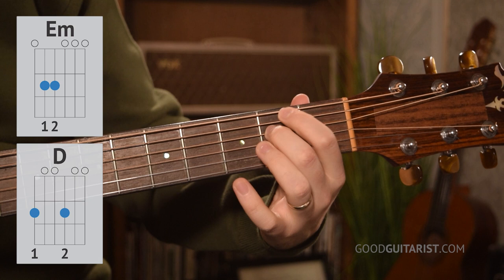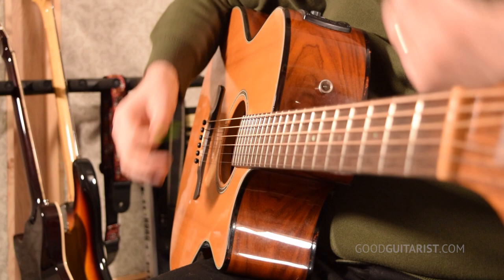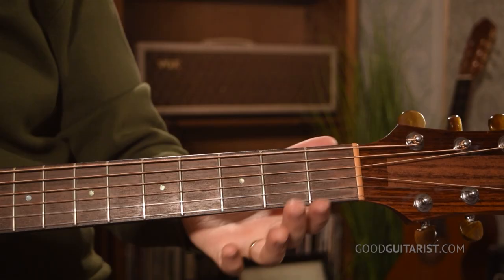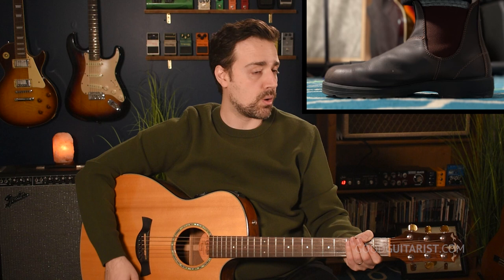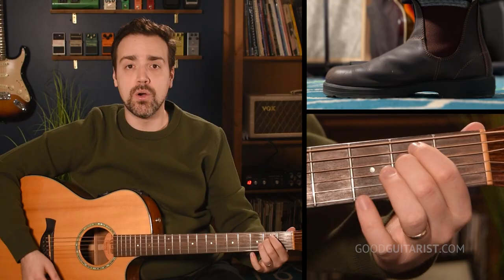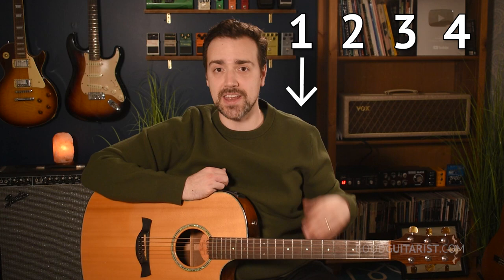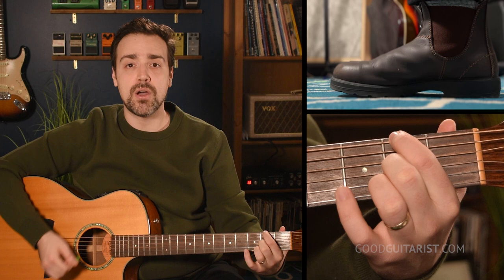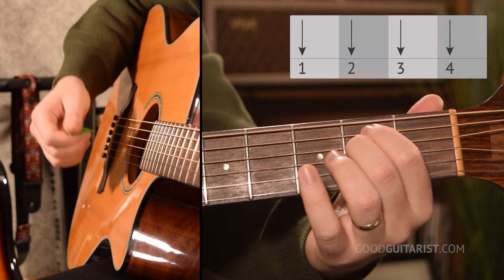Day 3 - EASY 2 Chord Song: Horse With No Name [30 Days of Guitar]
Welcome back to 30 Days of Guitar! We're going to learn some easy guitar warmups for beginners, learn how to tap your foot to music, learn a simple strumming pattern, and then complete our Horse With No Name guitar lesson that we started yesterday.

▶️ Free Guitar Starter Course Table of Contents

0:00 - Intro
0:48 - 2 simple guitar warmups
1:32 - How to tap your foot while playing guitar
4:31 - Strumming pattern
7:36 - Horse With No Name play-along
11:12 - What to practice